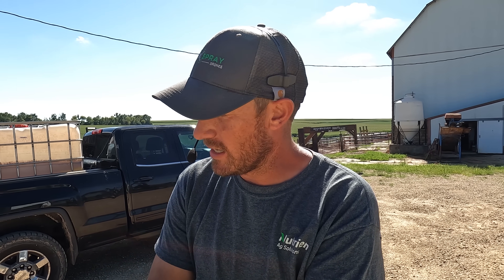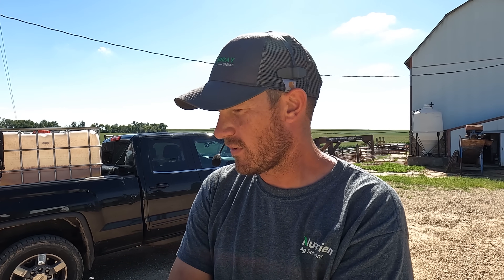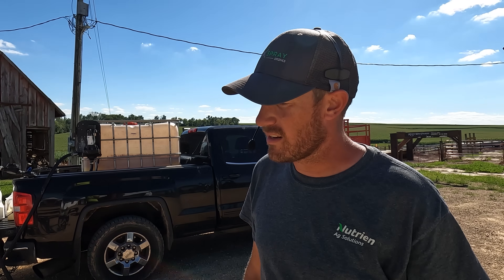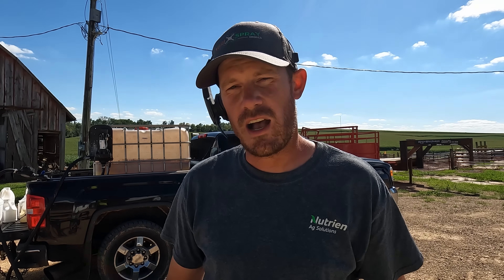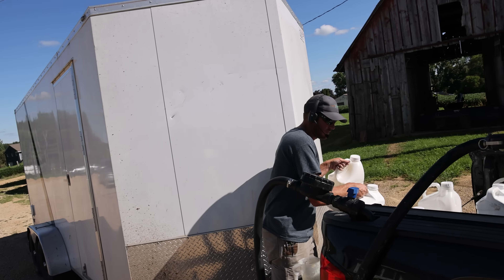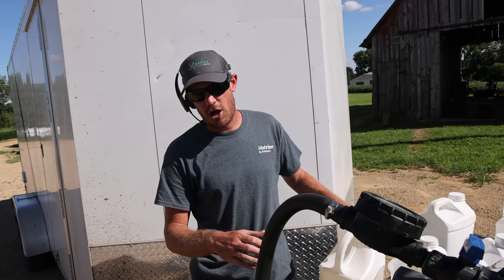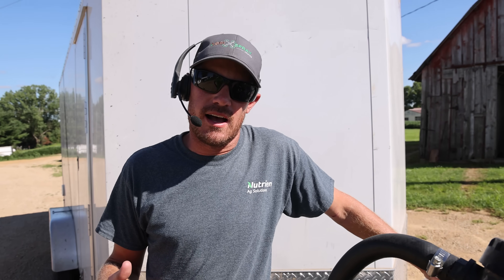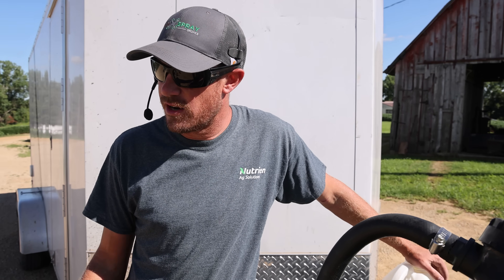The World's Largest Crop Spraying Drone - DJI Agras T30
Andrew brings Nutrien's DJI Agras T30 spraying drone to apply fungicide on the corn!